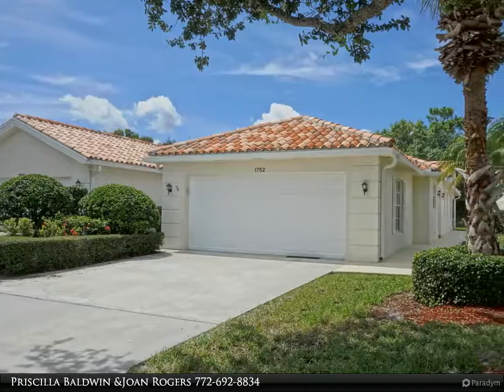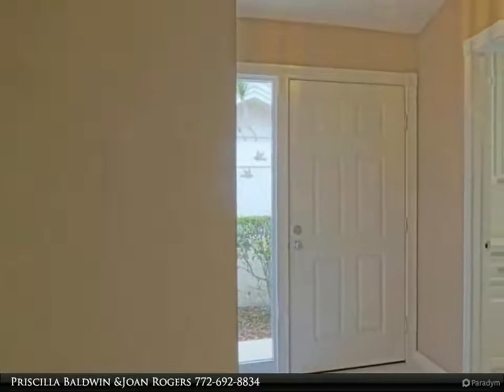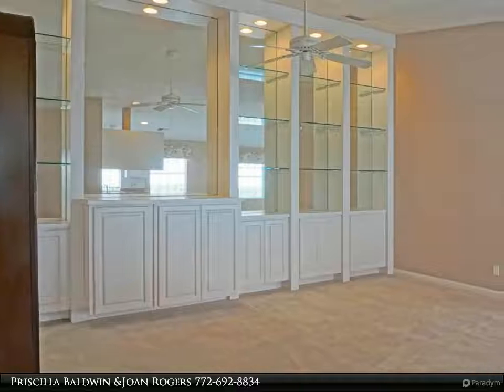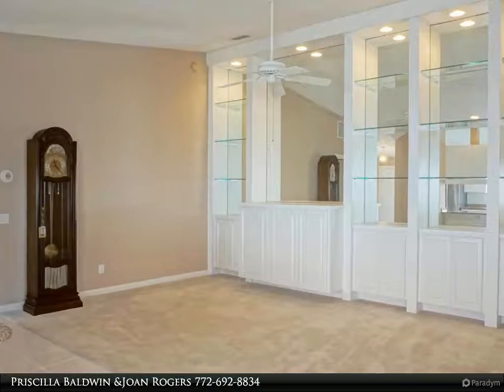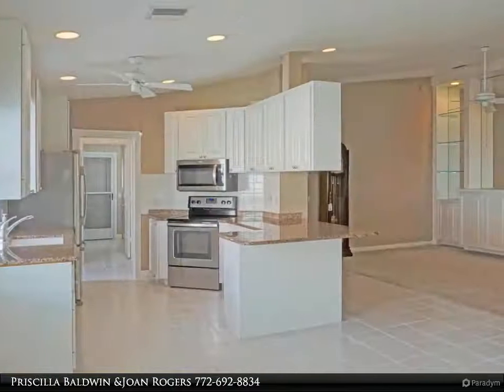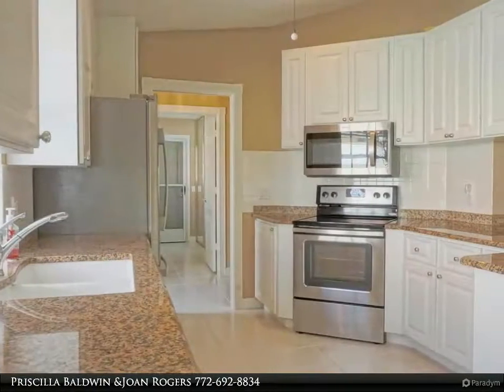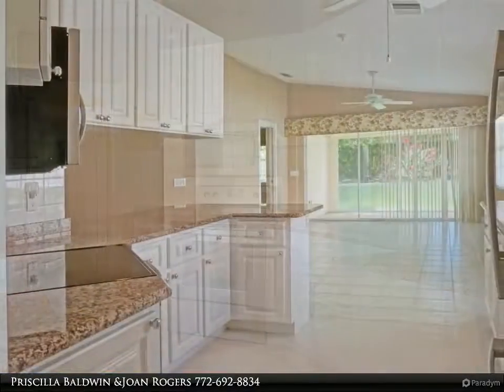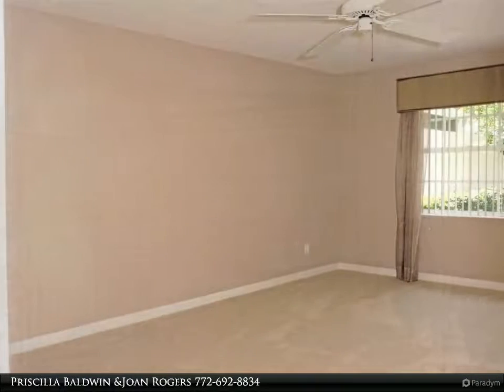Berkshire Hathaway HomeServices Florida Realty - 1752 SW Shady Lake Terrace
1752 SW Shady Lake Terrace

Great opportunity to reside in Cypress Lakes! This popular concrete block Divosta Capri model offers 2 bedrooms with walk-in closets and built-ins, 2 full baths and a 2 car garage. This lovely home features a split floor plan, vaulted ceilings, built-in upgraded wall unit, granite counter-tops in the kitchen, and custom cornices in the living room and master bedroom. Large laundry room includes an almost new washer and dryer, laundry tub, cabinets, and a large closet. Newly refreshed white tile flooring in the laundry room, kitchen, family room, and bathrooms. Private back yard with screened-in porch. Great Palm City location! Come see this one soon as these homes sell quickly!

Priscilla Baldwin &Joan Rogers
Berkshire Hathaway HomeServices Florida Realty